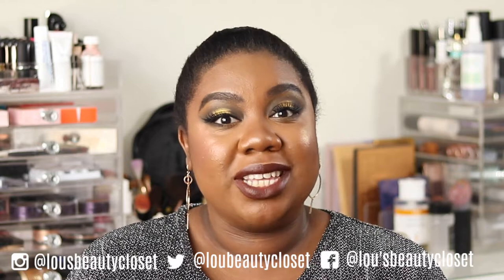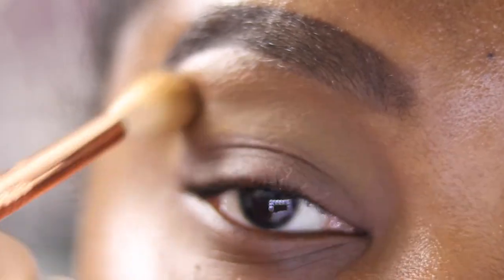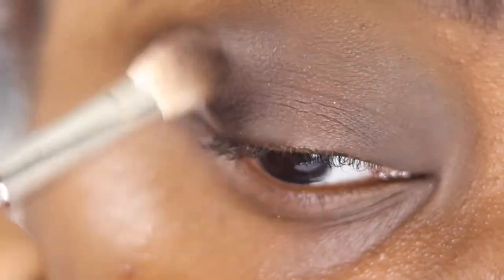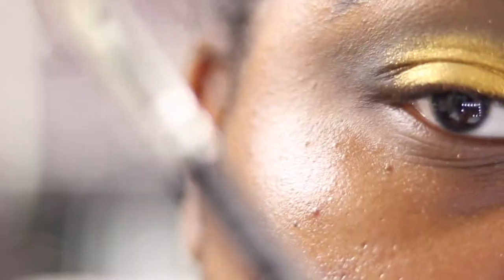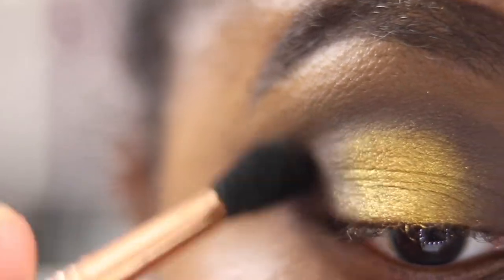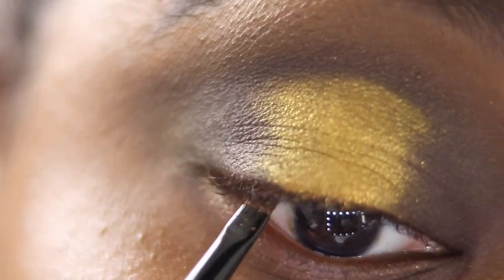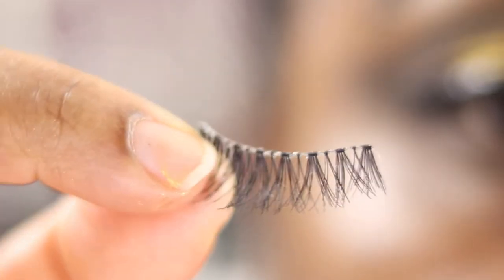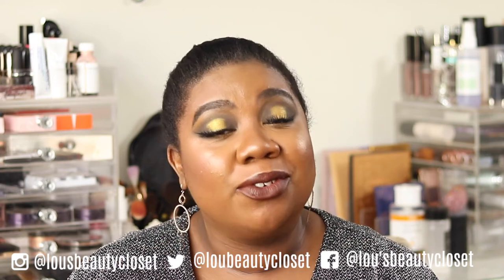Halo Eye Holiday Makeup TUTORIAL | Natasha Denona Gold Palette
Holiday Season is well and truly upon us! I show you how I created this halo eye look perfect for the festivities, using the New Natasha Denona Gold Palette.

Lou x

(Unavailable online, see if any Mecca stores still have this)

Similar Blush Palette - Hot Tryst Cheek Palette (NARS Holiday)

Too Faced Born This Way Super Coverage Concealer - Maple